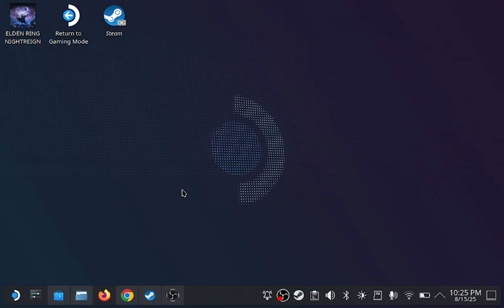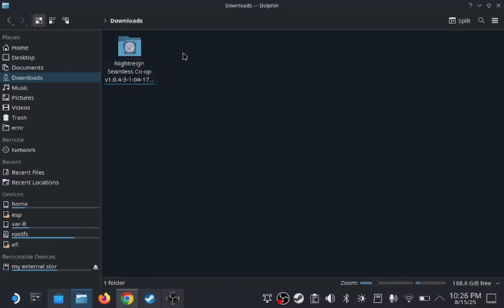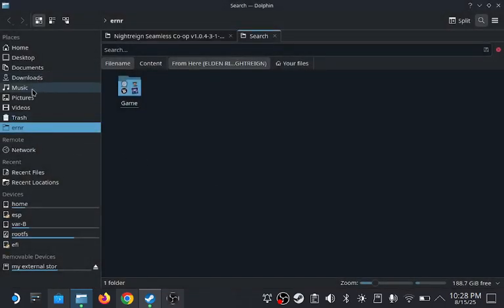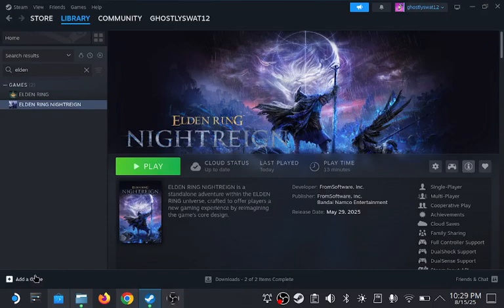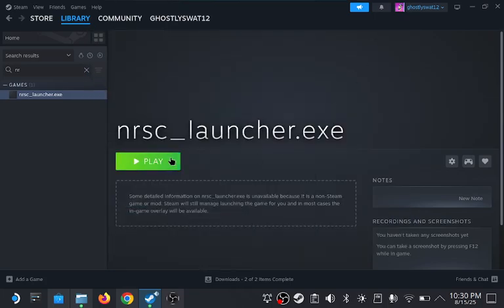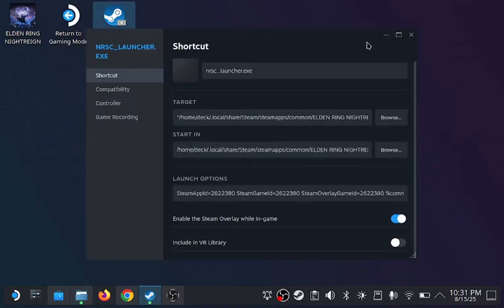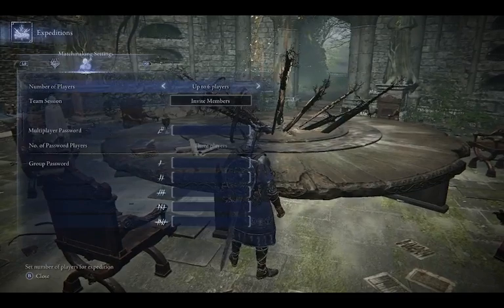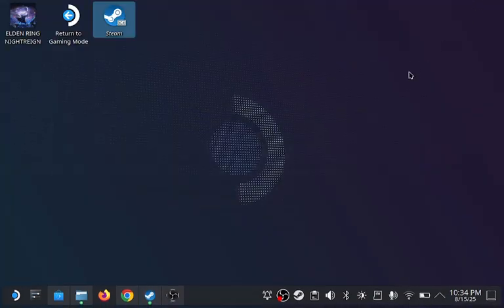Elden ring nightreign seamless coop steam deck install guide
A guide on how to install seamless coop for steam deck